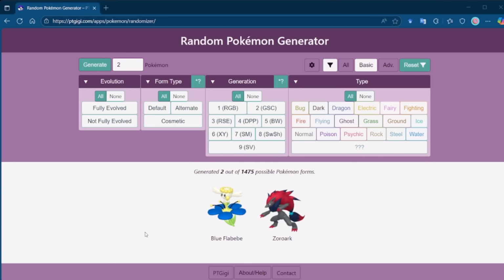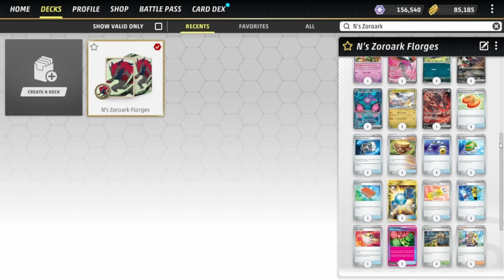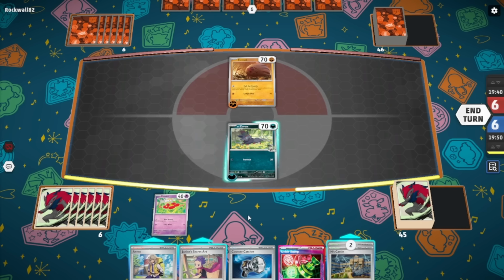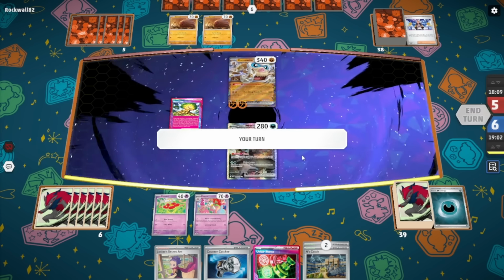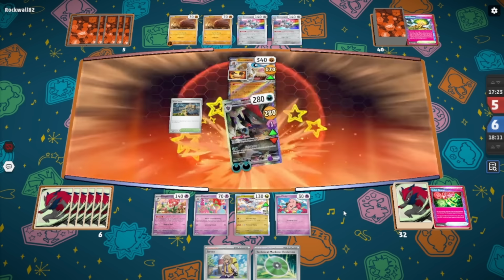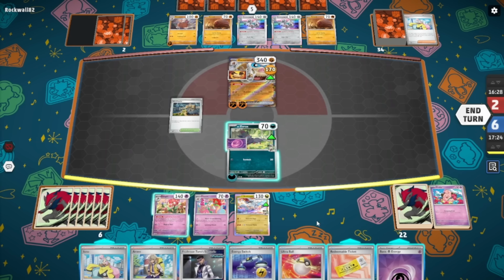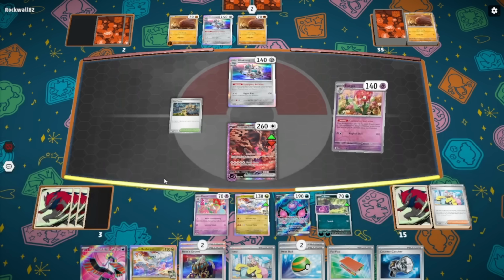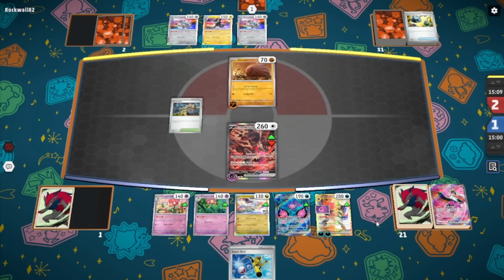Random Pokémon Generator Gives Me N's Zoroark & Florges 🤔: Does It Work? (Gameplay!)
The least control-style deck I've ever done 😂.  I wanted to try something new:  A random Pokémon generator gave me Flabebe and Zoroark.  What resulted is a gust-confusion aggro deck (emphasis on the aggro 😅).

00:00 - Intro
02:33 - Mamoswine ex

Check out the Discord where you can upload and discuss your own control-style decks, as well as get help with your league- and cup challenges 😎

🌲 A very special thank you to all of the Arborists (the channel members) for their support and the Discord members for their conversations! 🌳

Pokémon: 13
3 N's Zorua JTG 97
1 N's Zoroark ex JTG 175
1 Florges TWM 88 PH
2 Flabébé TWM 86
1 Bloodmoon Ursaluna ex PRE 168
2 N's Reshiram JTG 116
1 Cleffa OBF 80
1 Pecharunt ex SFA 85
1 Fezandipiti ex SFA 84
2 Floette TWM 87
1 N's Zoroark ex JTG 185
1 N's Zoroark ex JTG 189
1 Florges SVI 93

Trainer: 19
4 Arven OBF 186
2 Janine's Secret Art PRE 112
2 Boss's Orders PAL 172
2 Professor Turo's Scenario PAR 171
2 Iono PAL 185
3 Buddy-Buddy Poffin TEF 144
2 Nest Ball SVI 181
2 Counter Catcher PAR 160
2 Super Rod PAL 188
2 Energy Switch SVI 173
1 Ultra Ball SVI 196
1 Earthen Vessel PAR 163
1 Pal Pad SVI 182
1 Unfair Stamp TWM 165
2 Technical Machine: Evolution PAR 178
1 Binding Mochi PRE 95
2 N's Castle JTG 152
2 Rare Candy GRI 165
1 Redeemable Ticket JTG 156

Energy: 2
6 Basic {D} Energy SVE 15
1 Basic {P} Energy SVE 13